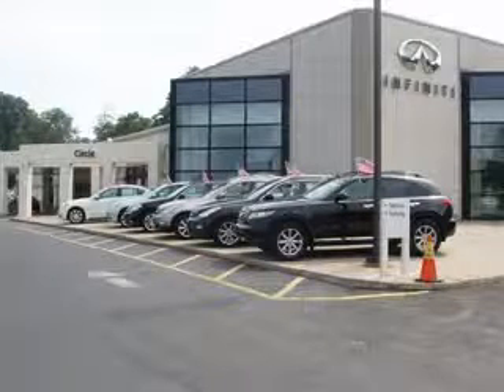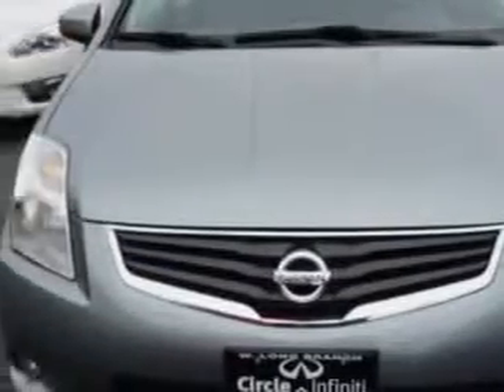2011 Nissan Sentra Circle Infiniti West Long Branch, NJ 07764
Nissan Sentra You will love this Magnetic Gray Nissan Sentra 4 Dr Sedan, equipped with a 4 Cylinder engine and an automatic transmission. Enjoy an exceptional 34 miles to the gallon on this great car with features like Windows, Rear Defogger, Windows, Lockout Button, Windows, Front Wipers: Variable Intermittent, Power Windows: With Safety Reverse, Suspension, Front Spring Type: Coil Springs, One-Touch Windows: 1, Daytime Running Lights, Rear Seats, Rear Heat: Vents, Seats, Front Seat Type: Bucket, Front Suspension Type: Macpherson Struts, Rear Spoiler, Vanity Mirrors, Dual, Tail And Brake Lights, LED Rear Center Brakelight, Security, Anti-Theft Alarm System With Engine Immobilizer, Front Fog Lights, Seatbelts, Seatbelt Pretensioners: Front, Tachometer, Rear Spoiler Color, Body-Color, Phone Wireless Data Link, Bluetooth, Seatbelts, Emergency Locking Retractors: Front And Rear, and much more. Enjoy the drive and have peace of mind in this Nissan Sentra. See us at Circle Infiniti today!
MILES: 37,862
VIN:3N1AB6AP5BL644776

Circle Infiniti
301 Highway 36
West Long Branch, New Jersey 07764